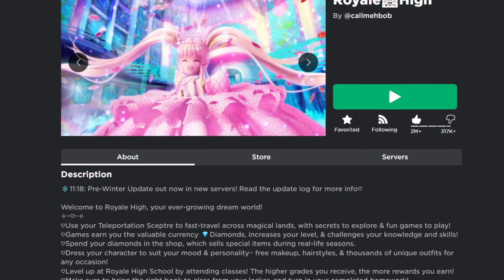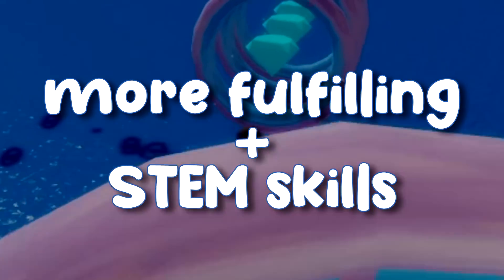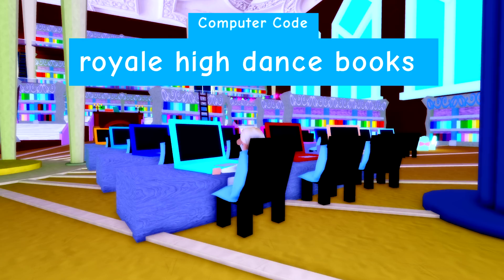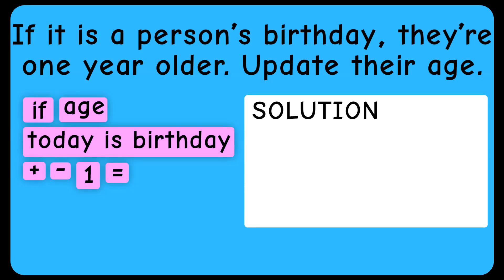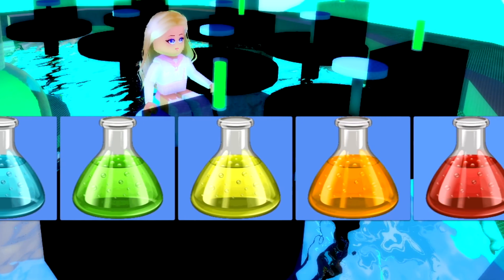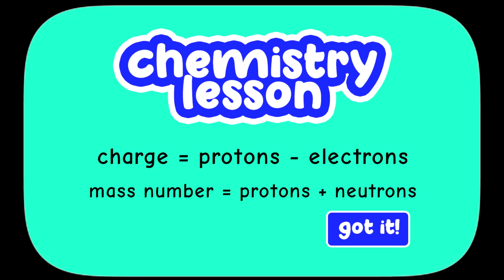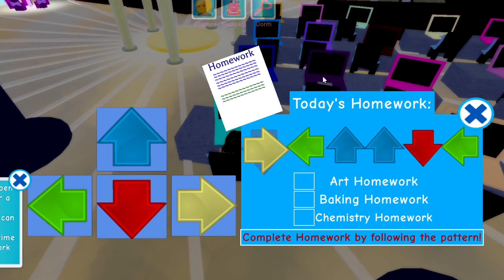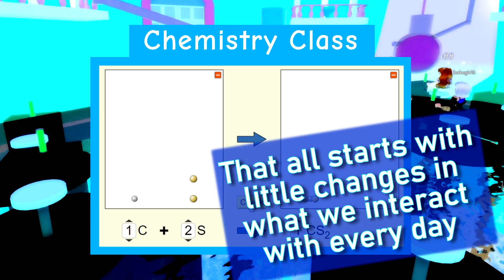Royale High’s classes are broken. Here’s how I redesigned them.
You may be familiar with Royale High’s classes—from art to English, the developers have attempted to design these classes in ways that mimic skills that would be useful for these subjects in real life. For example, English class hones spelling skills via a quiz format, and baking class guides players through the sequential process of producing pastries. However, one day, I was going through a typical Royale High school day and realized that there were certain classes that were different—the STEM (science, technology, engineering and math) classes.

It’s great how Royale High includes chemistry and computer class to normalize these subjects for its audience; however, these classes are designed in a way that feels more like a “dance” class. Players tap/click letters or colors on the screen according to a presented sequence. In contrast to the non-STEM classes, we can see that nowhere are we actually trying to help players work on skills that would help them in real STEM subjects.

Royale High is an incredibly popular game and with that popularity comes responsibility. The game has a largely young female audience, which is the target audience for many organizations/initiatives that are trying to increase female representation in STEM. Currently, despite the fact that they are nearly half of the U.S. workforce, women make up only 27% of the STEM workforce (US Census Bureau).

How can we change this? We can start by changing the perception of what a person in STEM looks like and one’s “natural” ability in STEM subjects. With players already spending hours of their lives in classes to “farm diamonds,” why don’t we redesign the classes so that players are
- actually fulfilled intellectually by the “farming” process
- actually honing skills that would translate to increased interest and better performance in the real world

Today we propose alternative designs for the STEM classes in Royale High to address these issues. By making small changes in the designs of media/games that we interact with at a young age, we can make significant ripple effects in our society. Hope you enjoy :)

If you liked this commentary video on Royale High, check out one of our others addressing a problem in the game design and how we can fix it to promote women in business

All chemistry simulations are from PHET’s Chemistry Interactive Simulations which I have found to be extremely useful resources to learn STEM subjects :)

⭒⭒☆ R O B L O X ☆⭒⭒

┉༝✧ STAR CODE: “JENSTINE”

┉༝✧ Rock the Jenstar hairs around Roblox!

The problem with Royale High classes new school redesign